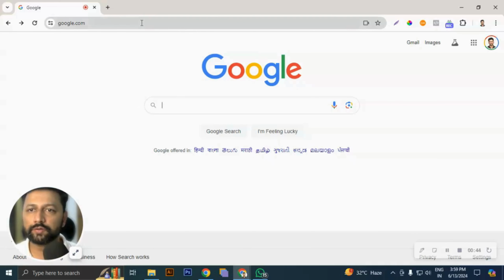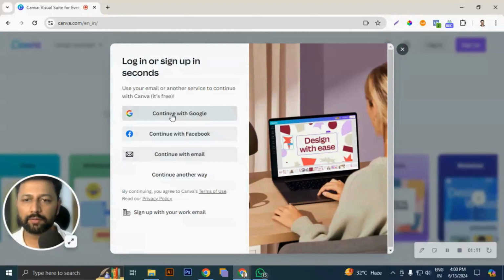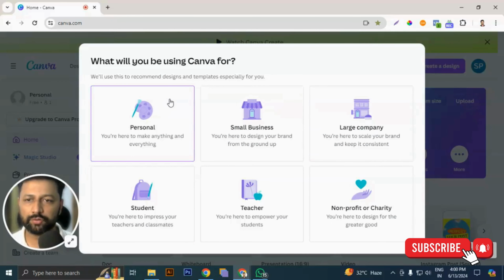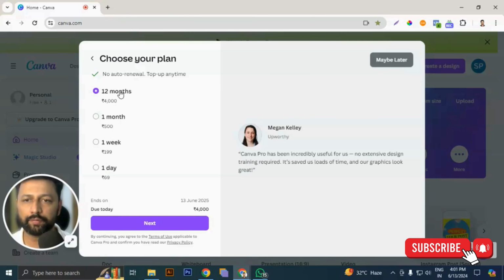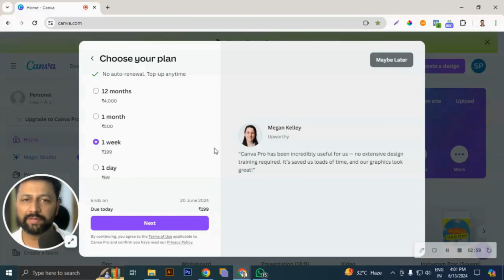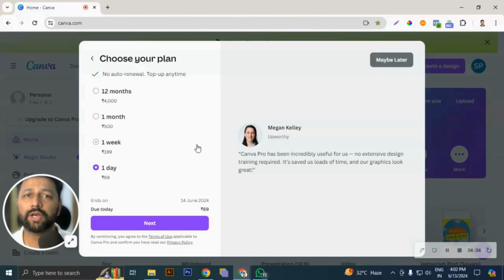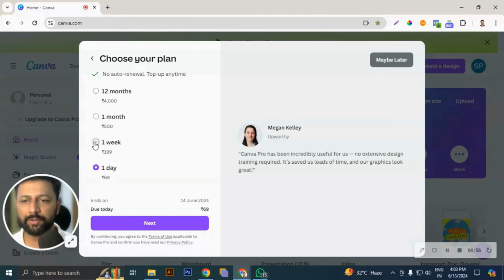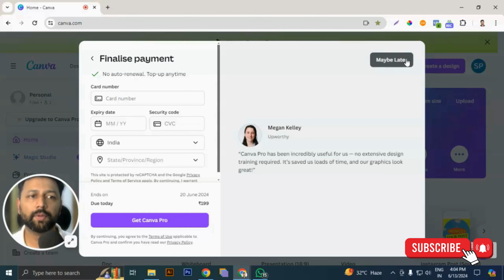Part 2 | How Design 180 Social Media Posts Within An Hour | Preschool Social Media Marketing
Are you a preschool owner or manager struggling to keep up with the demands of social media? Do you find yourself spending hours trying to come up with engaging posts to keep your audience connected? I have the perfect solution for you!

In this video, I'll show you How to Design 180 Social Media Posts within an Hour using our 12-month custom Social Media Kit tailored specifically for preschools. Whether it's creating vibrant and engaging content or scheduling posts effortlessly, this kit is your ultimate tool for social media success.

Quick and Easy Customization: See how you can customize our templates to fit your preschool’s unique personality and message.

Tailored for Preschools: Designed with the needs of preschools in mind, ensuring relevant and engaging content.

Professional Quality: High-quality templates that make your posts stand out.

What’s Included in the Kit:
180+ customizable post templates
Monthly caption sheets for all 12 months